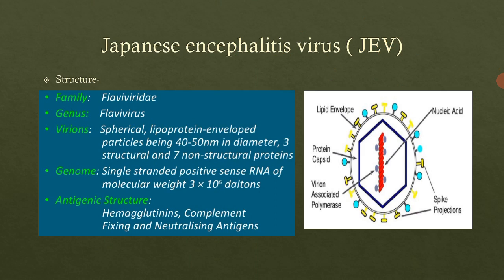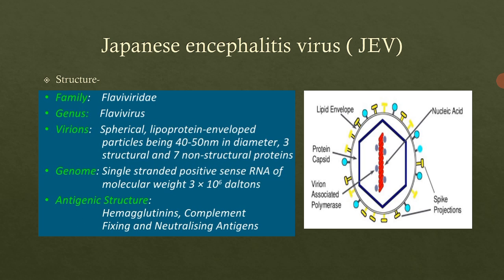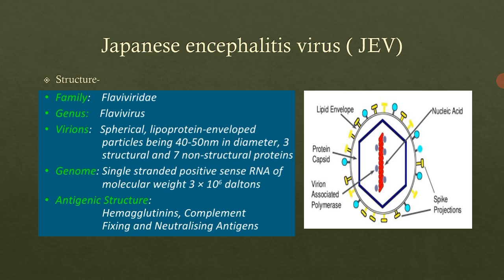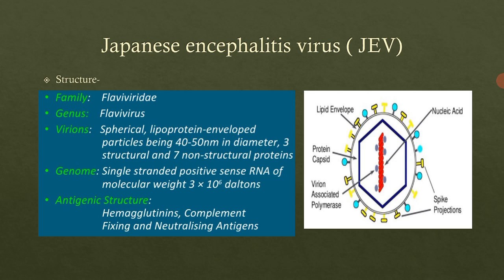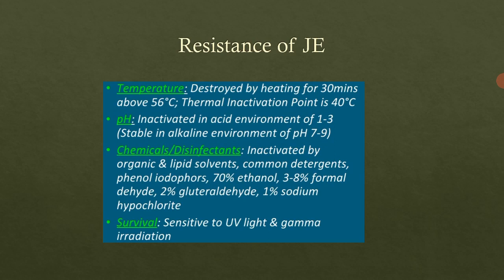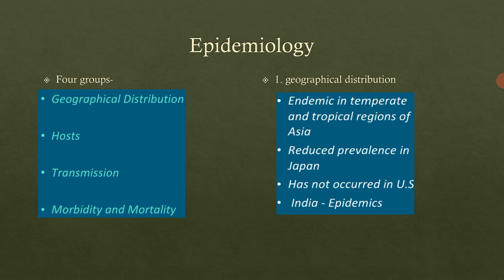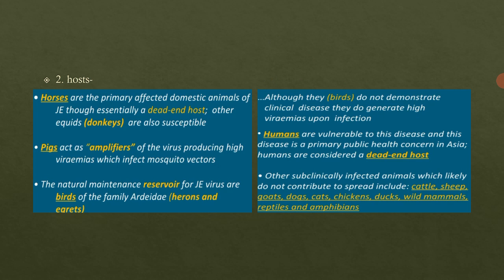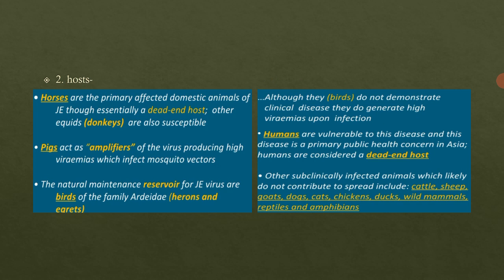Asst. Prof. P V Shete; MB 349; medical microbiology; lecture 43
rinderpest virus, clinical features, laboratory diagnosis, prophylaxis